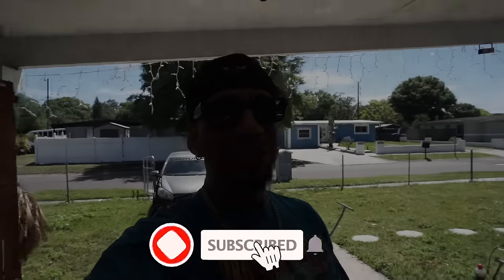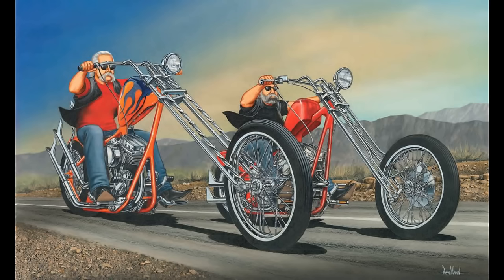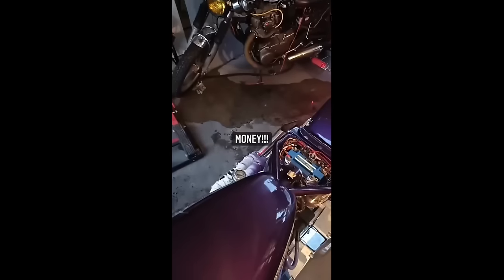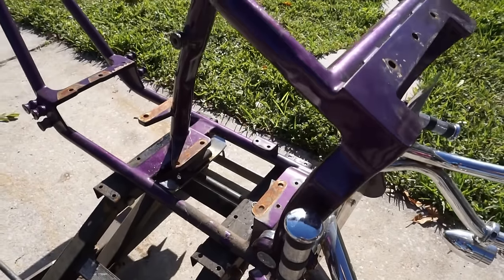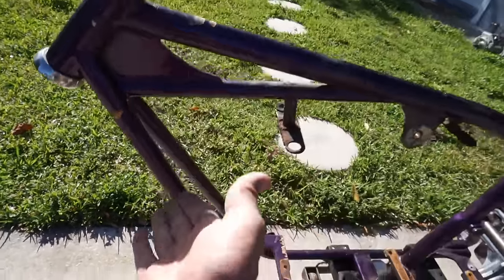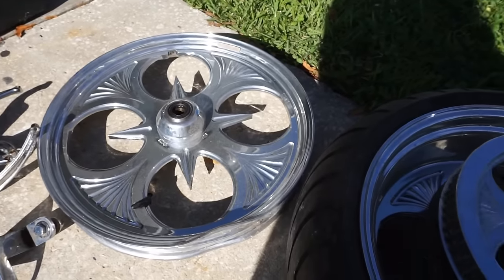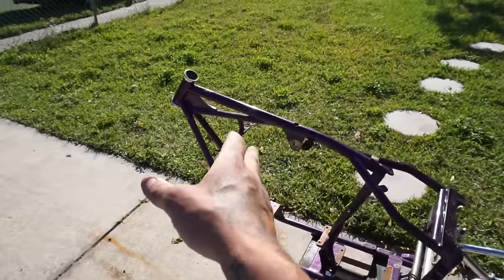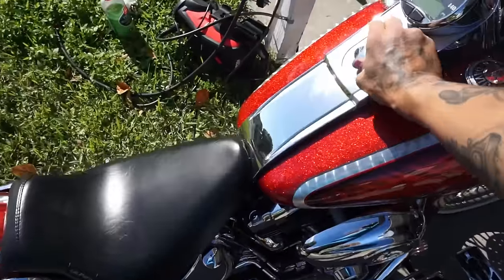Rebuilding a wrecked Denver's Chopper! Part 1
Rebuilding the cheapest wrecked Denver's chopper motorcycle.

You must be the change you wish to see in the world!